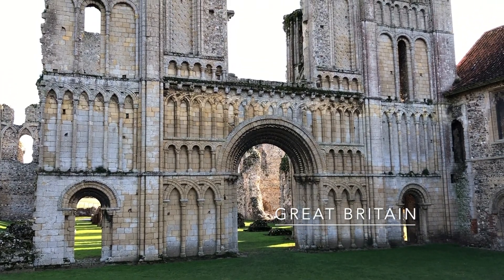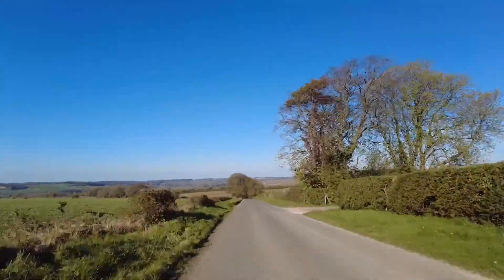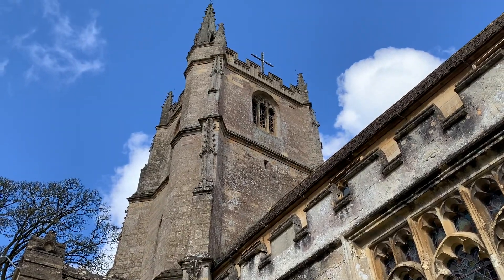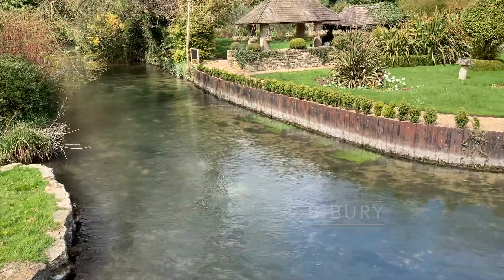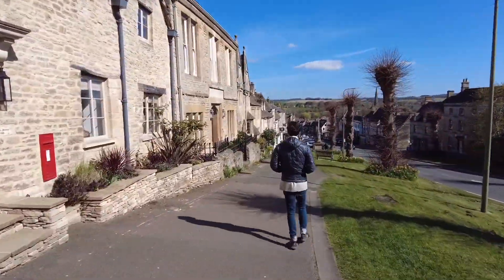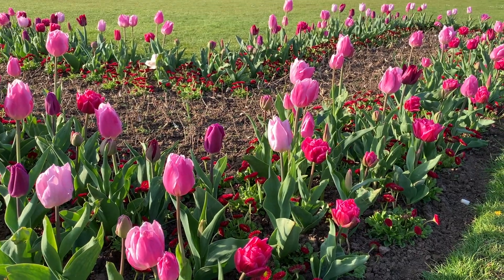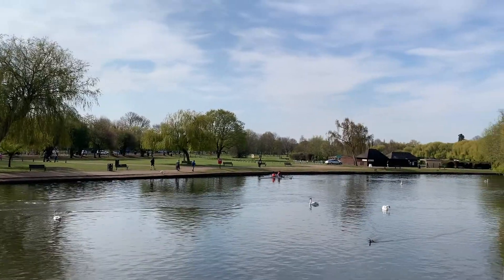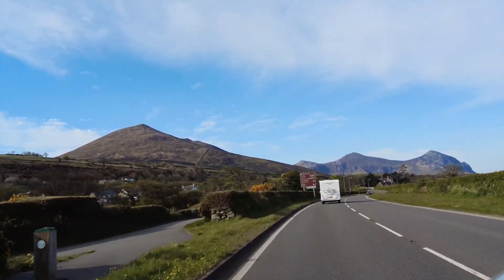The BEST Places to Visit in the Cotswolds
Join us on our travel adventures around England! In this video we take you to some of the best places to visit in the Cotswolds, England.

We travelled around the Cotswolds over a 3-day weekend, exploring some of the most beautiful English villages we've come across since living in the UK! We also head to the historic town of Stratford-upon-Avon on our way back to Shrewsbury.

We hope you fall in love with the Cotswolds like we did!

Chapters
0:00 Heading to the Cotswolds!
1:34 Painswick
2:07 Westonbirt Arboretum
2:20 Castle Combe
3:04 Malmesbury
3:28 Cirencester
4:11 Bibury (Arlington Row)
4:33 Lower Slaughter
4:52 Bourton-on-the-Water
5:11 Burford
5:59 Chipping Campden
6:20 Stanton
6:41 Cheltenham
7:04 Stratford-upon-Avon

Tyler and I are a married couple who moved to the UK at the end of 2018. We have been living nomadic lifestyles in the US, having lived in New Jersey, Colorado, Seattle, and Hawaii, and started a vlog to document our travel experiences on a new continent! Follow along for our adventures throughout Europe!

Shared Instagram: @lukeandtylertravel
Luke's Instagram: @lukefreel
Tyler's Instagram: @tyler.milton